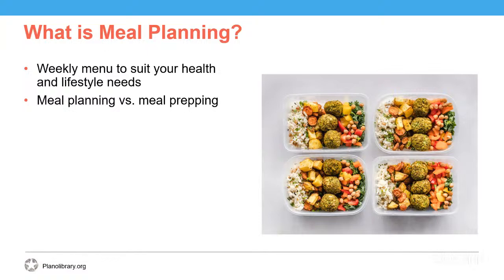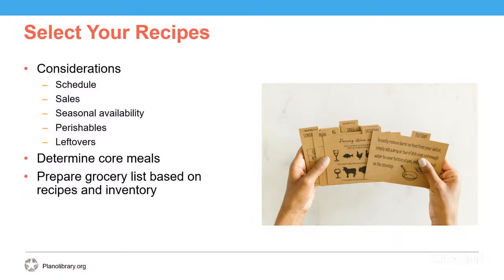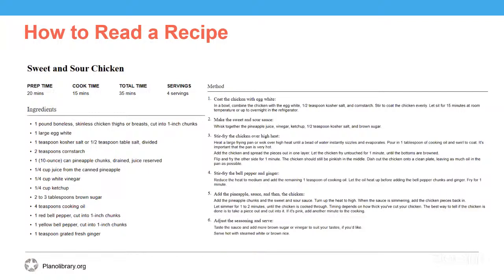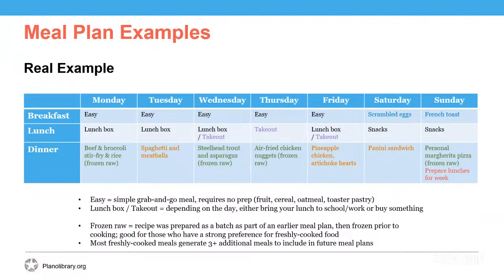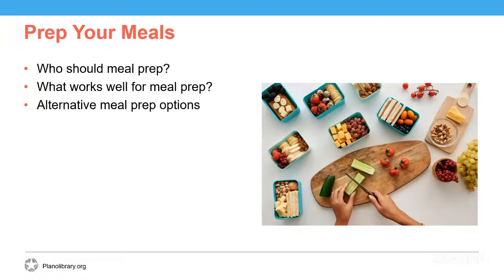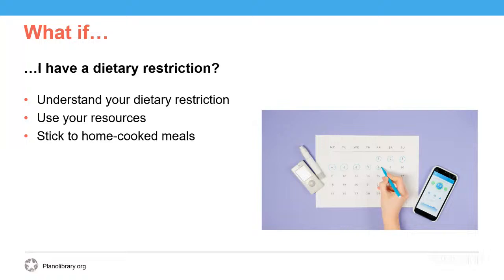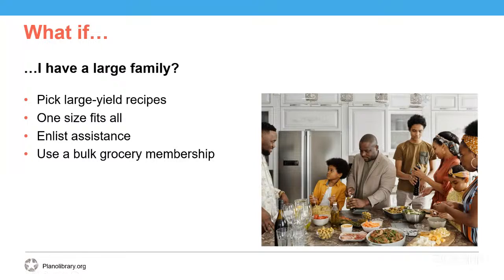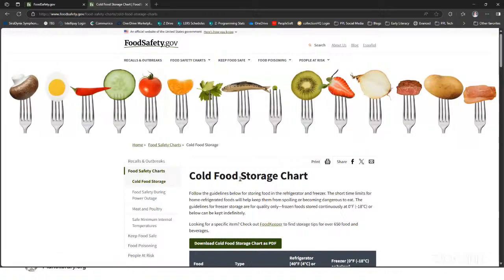Meal Planning for Beginners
Prepping your meals can help you save time, eat healthier and spend less money. Whether you’re cooking for one, two or ten, explore meal preparation schemas and decide what works for your lifestyle